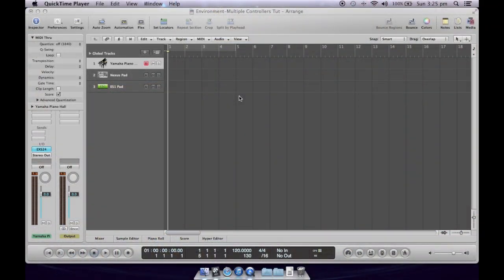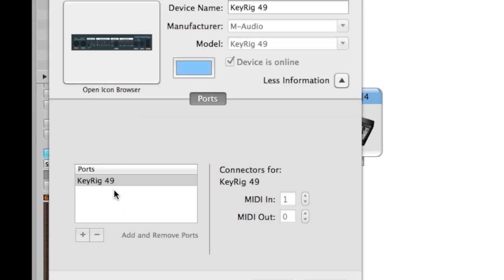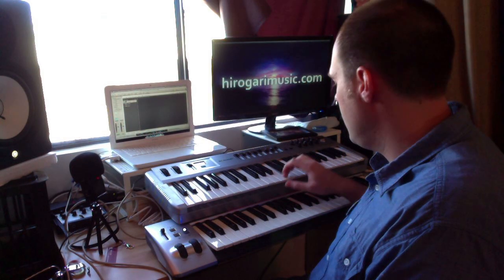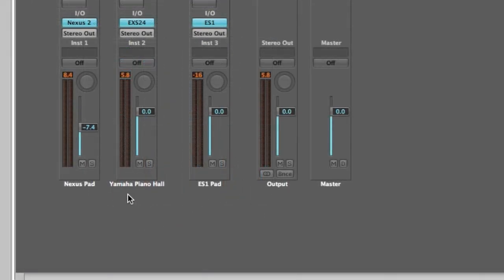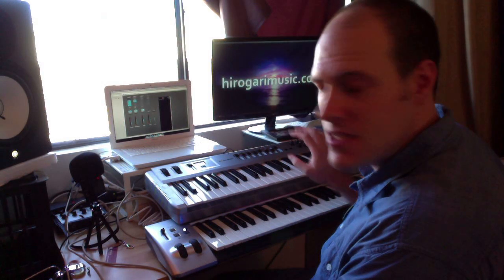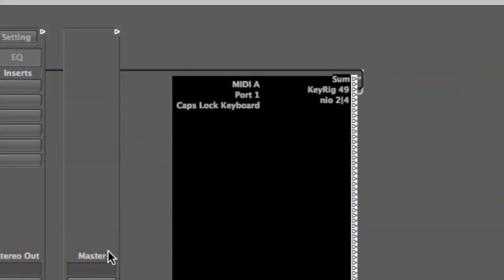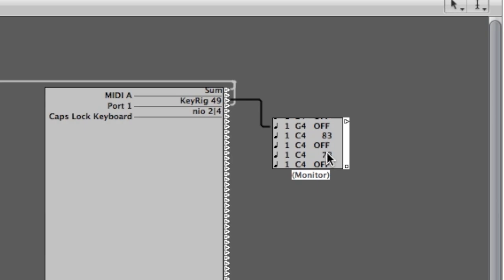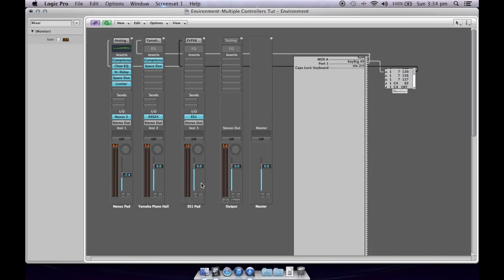Tutorial: Using Multiple MIDI Controllers in Logic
How to use multiple MIDI controllers at the same time in Logic to control different software instruments independently.

The environment in Logic is really not that scary. In about 3 mouse clicks you can get multiple controllers controlling different software instruments independently.